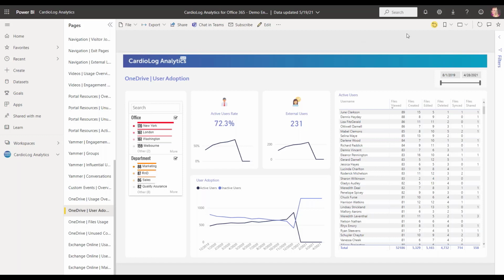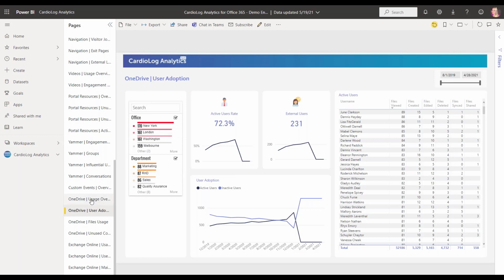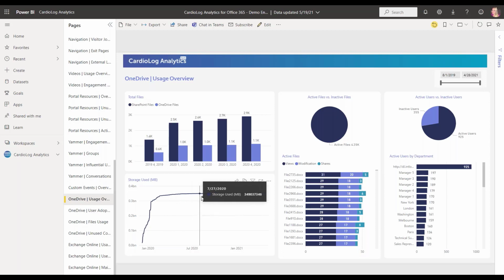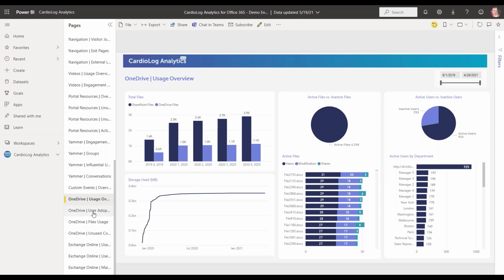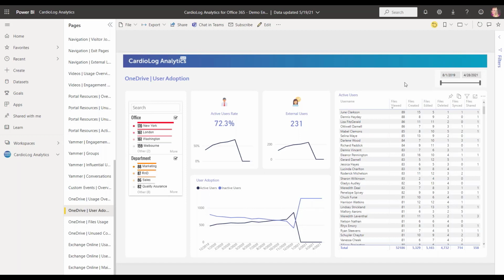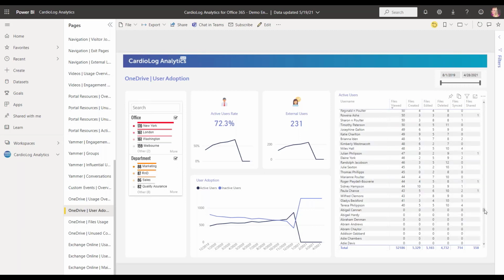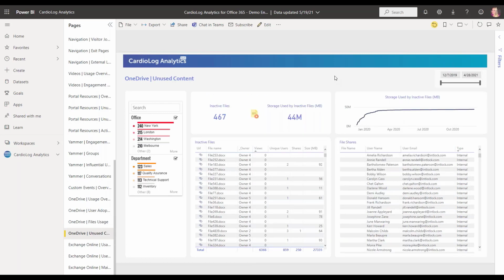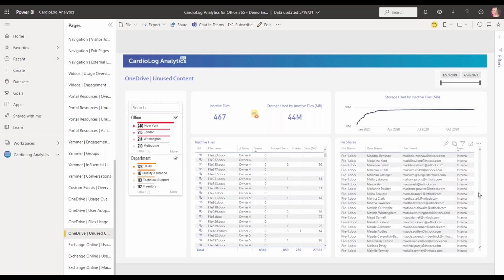CardioLog Analytics for OneDrive Demonstration